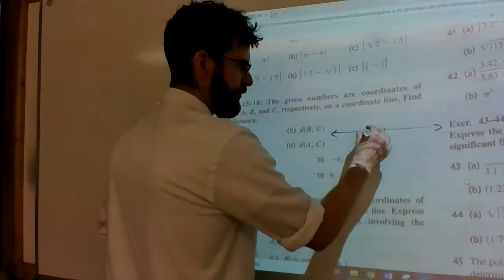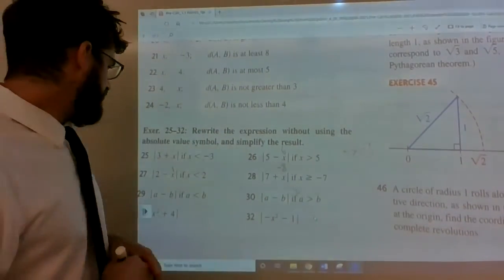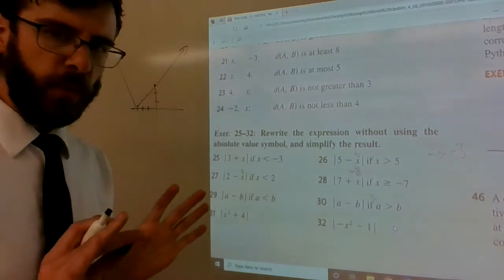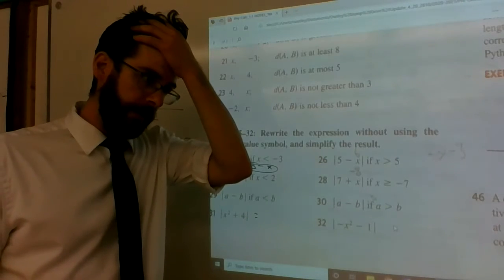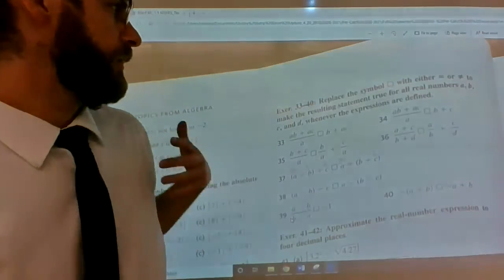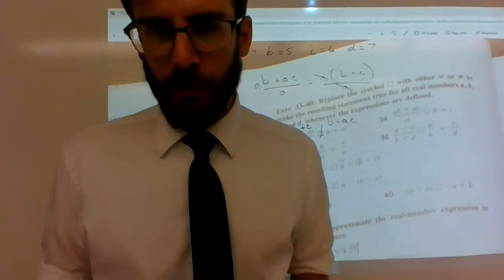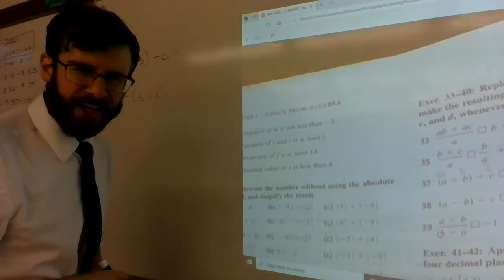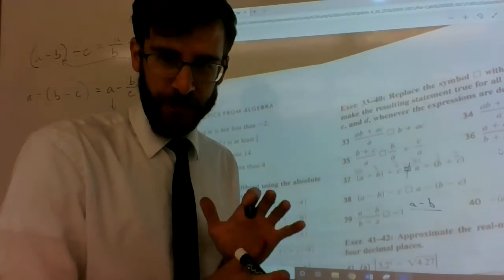Pre-Calculus_1.1_Part 2_Fall 2020